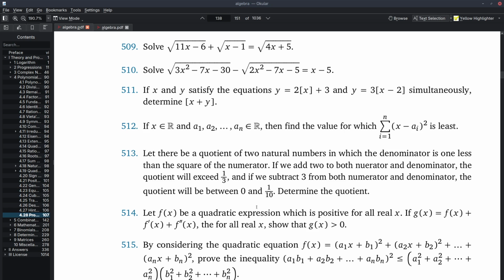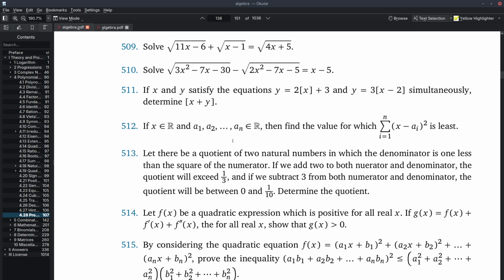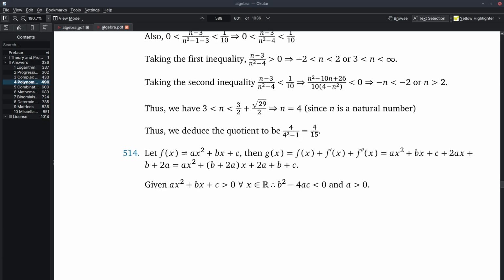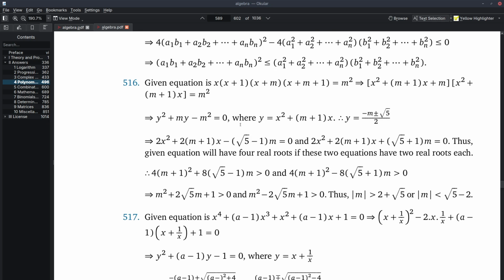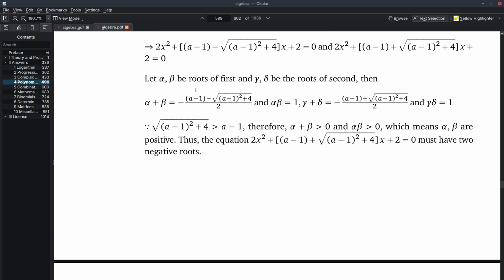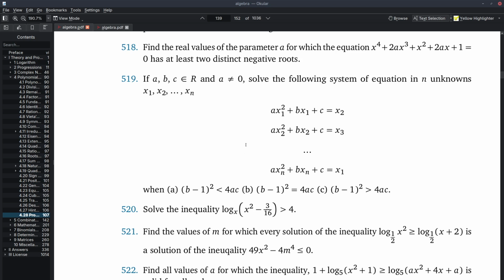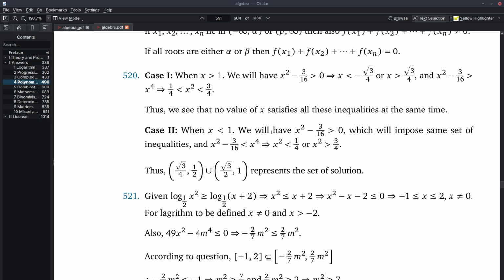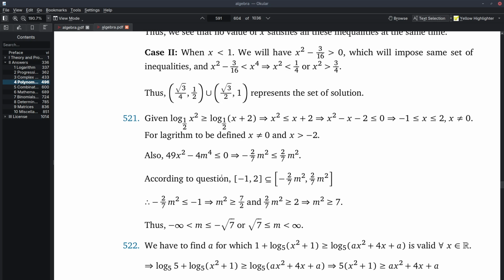Polynomial and Theory of Equations | Problem 511-521 | Class 12 Algebra | IIT JEE